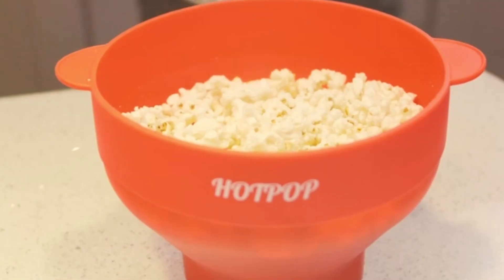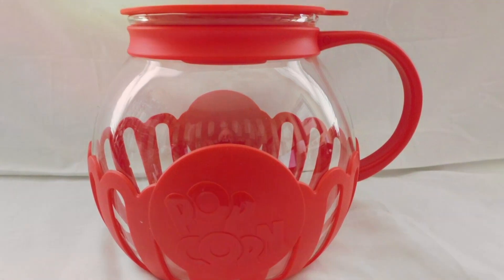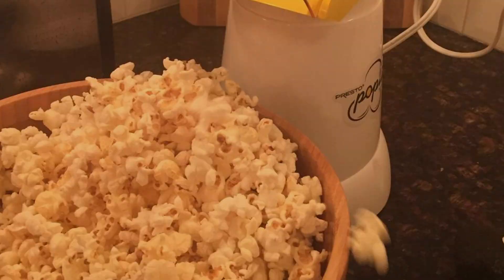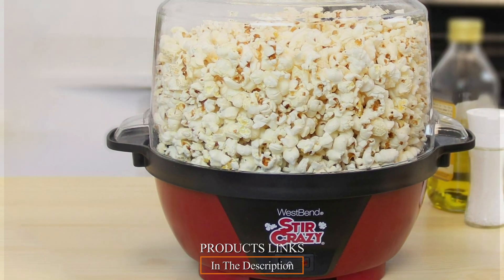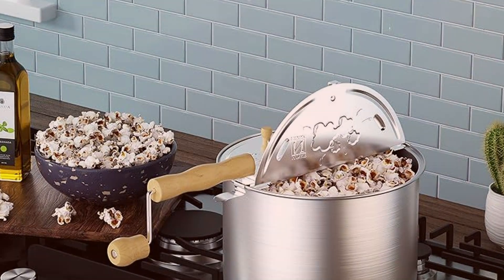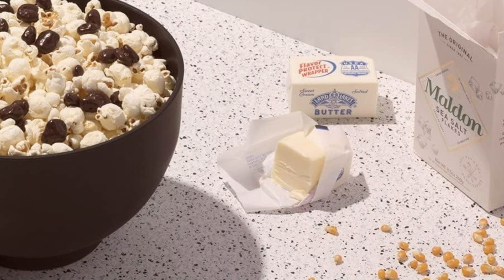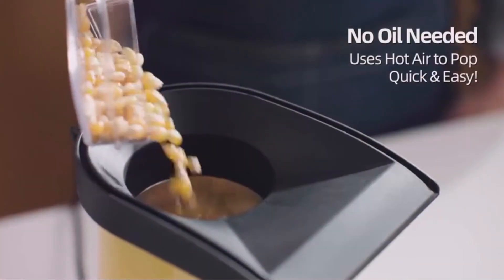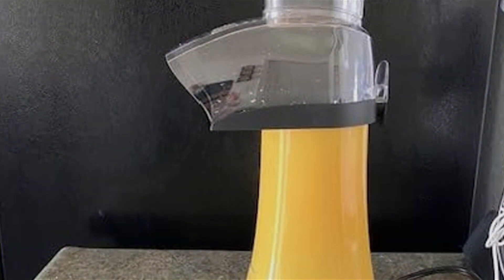Craving Movie Night? Discover the 7 Best Home Popcorn Machines!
Top 7 Best Home Popcorn Machines in 2024

Links to the Best Home Popcorn Machines we listed in today's Home Popcorn Machine review video:

1 . Ecolution Micro-Pop 3-1 3-Quart Red

2 . Presto Poplite 18 Cups Yellow

3 . The Original Hotpop Red

4 . West Bend Stir Crazy 6-Quart Red

5 . Cook N Home Stovetop 6 Quart Silver

6 . W&P Microwave Popper Maker Black 9.3 Cups

7 . Elite Gourmet Fast 1300W 4-Quart Yellow

What are the Best Home Popcorn Machines in 2024?

In today's video we reviewed the Top 7 Best Home Popcorn Machines on the market in 2024. We made this list based on our personal opinion and we ranked them in no particular order, after doing our research based on their prices, quality, durability, brand reputation and many more.

After watching this video you will know which are the best budget, top selling and top rated Home Popcorn Machine on the market today.

If you choose from this list you can be sure that you buy one of the best Home Popcorn Machines available today.